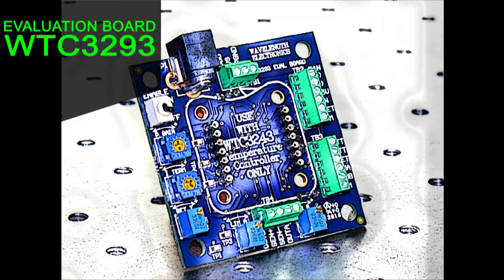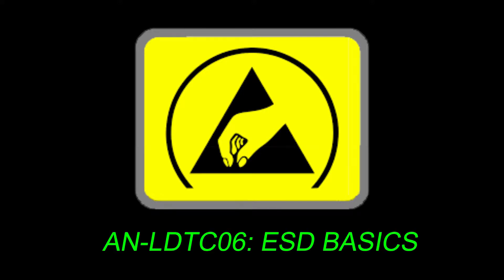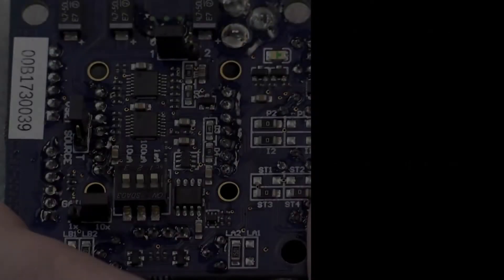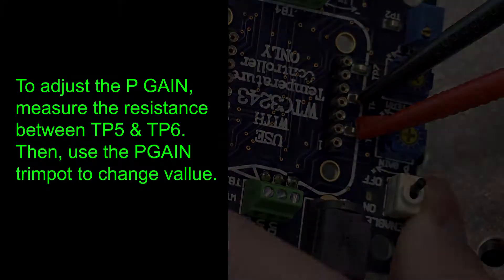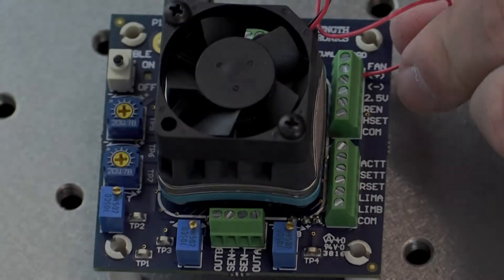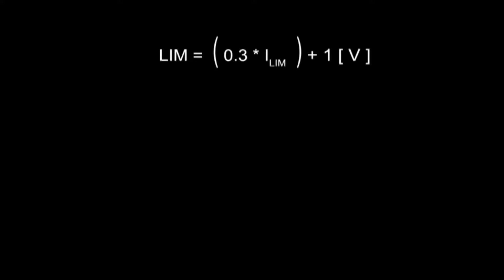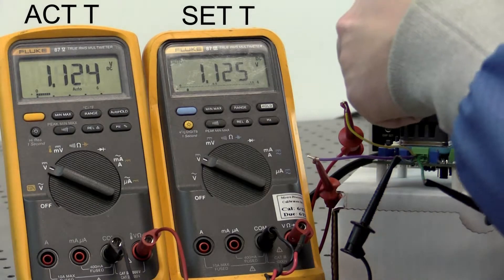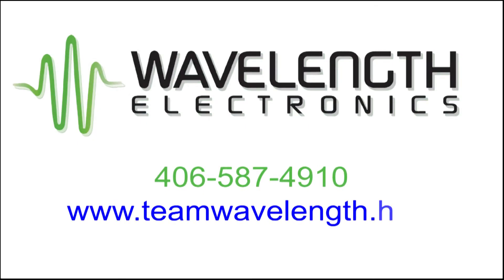WTC3243 Temperature Controller & WTC3293 Eval Board Quick Start Video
Use the WTC3293 Evaluation Board to rapidly prototype a precision temperature control system using the WTC3243.  The WTC is a compact, analog Proportional/Integral control loop that easily handles variable operating conditions with a stability of better than 0.0009ºC. It has been designed into electro-optical systems, airborne instrumentation, spectroscopic monitors, and medical diagnostic equipment.